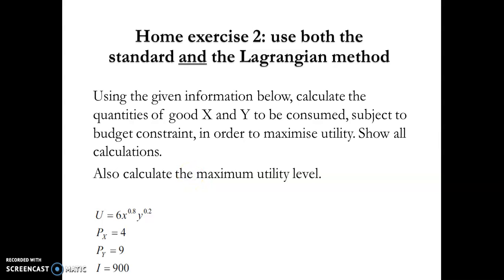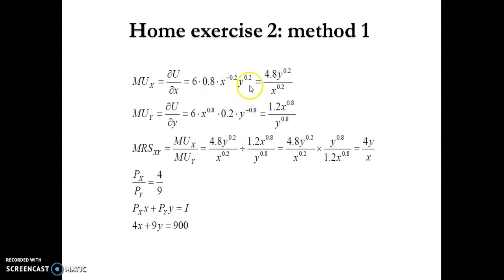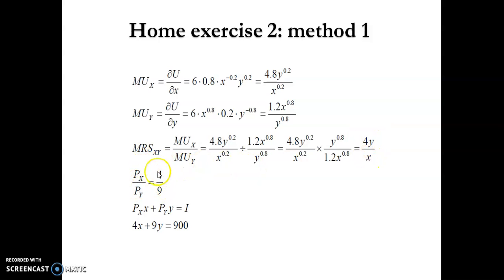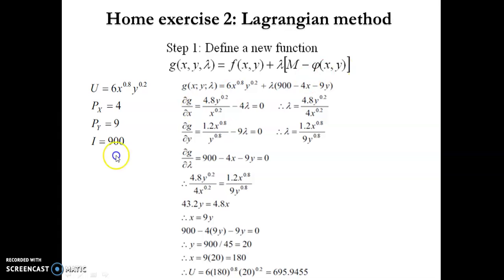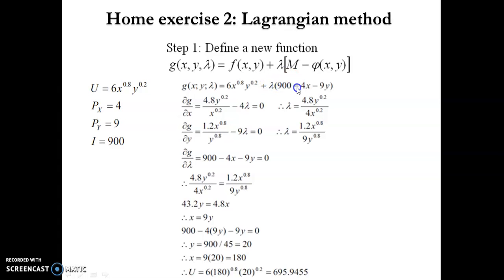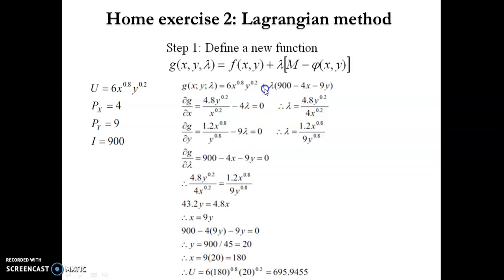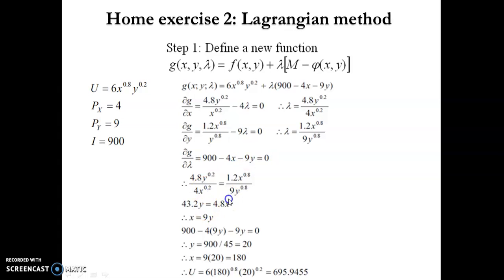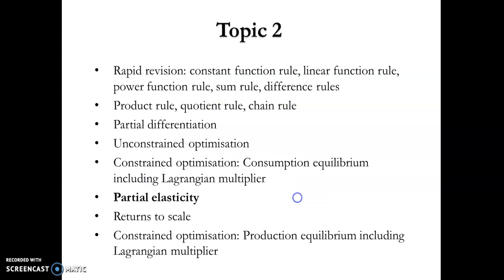ECO235 Topic 02 Part J